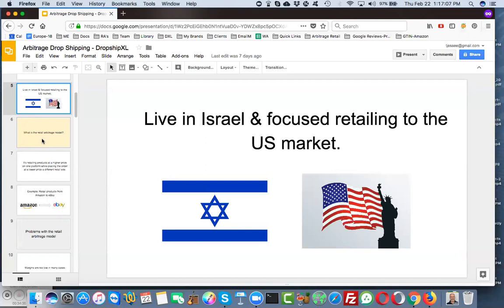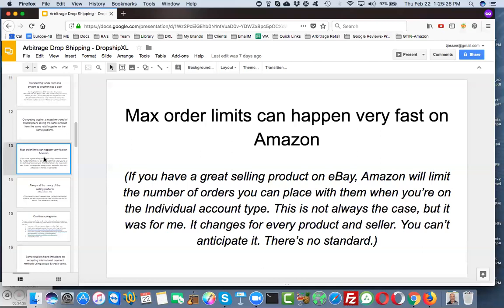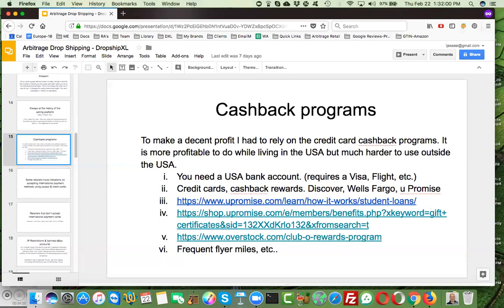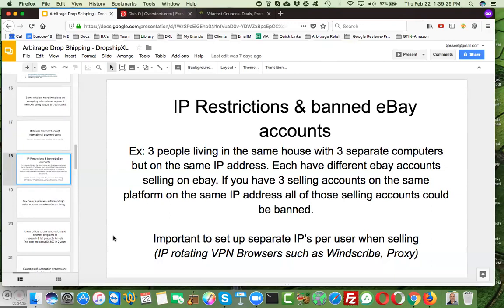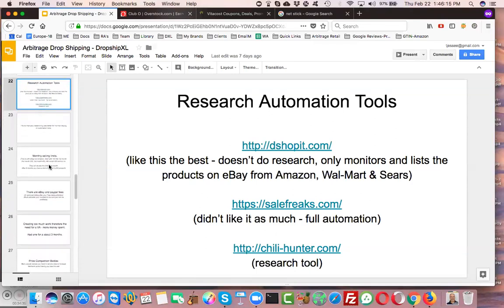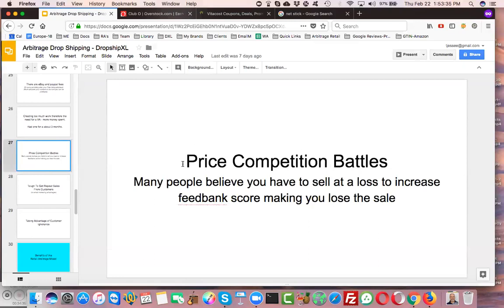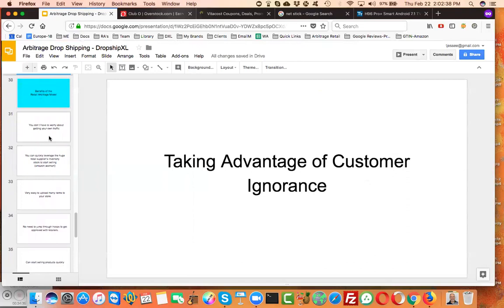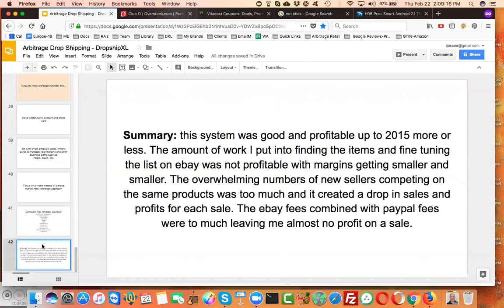How My Student Made $50k Doing Retail Arbitrage on Amazon & eBay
Learn as I interview my student who made $50K doing retail arbitrage on eBay and Amazon. This case study shows the pros and cons of retail arbitrage & what yo should be aware of it.